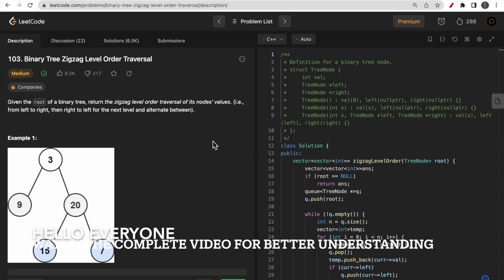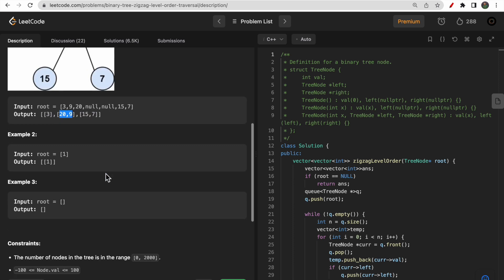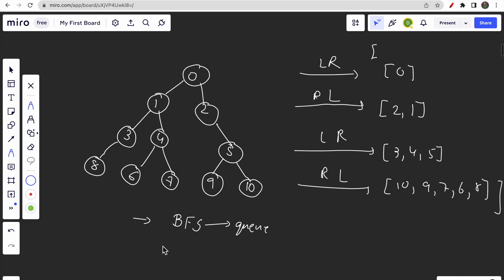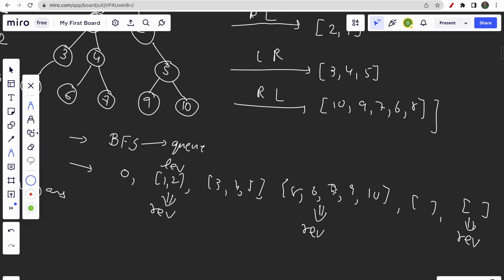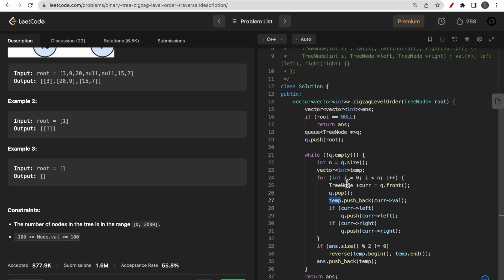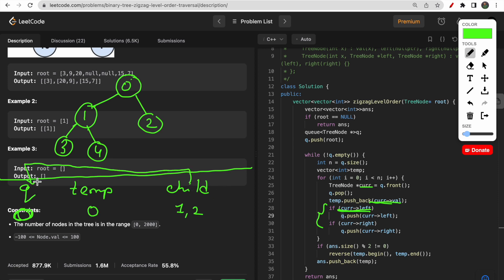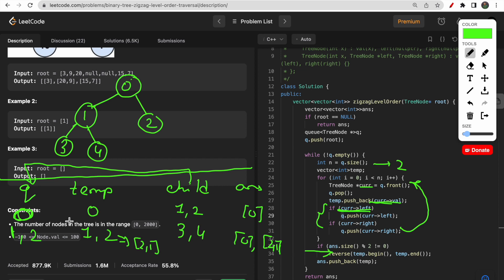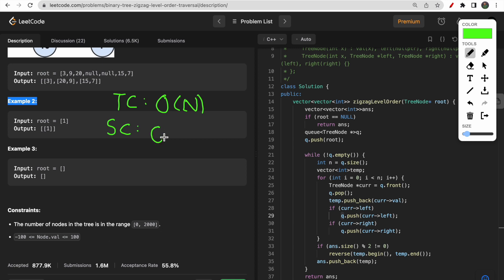103. Binary Tree Zigzag Level Order Traversal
0:00​ - Question Understanding
1:10 - Approach
3:40 - Coding
7:15 - Complexities